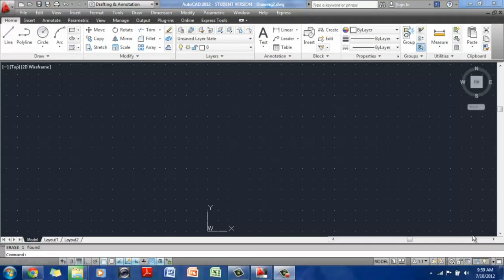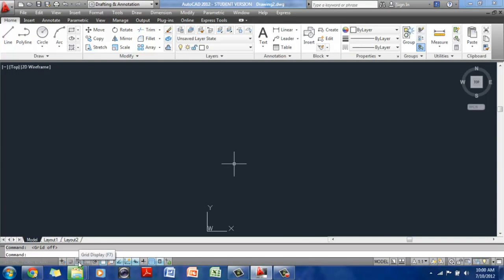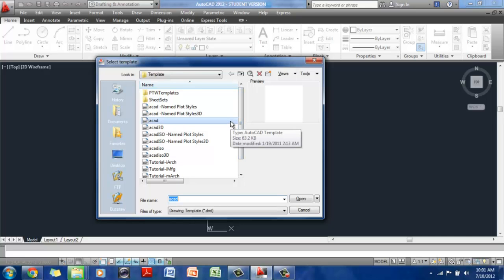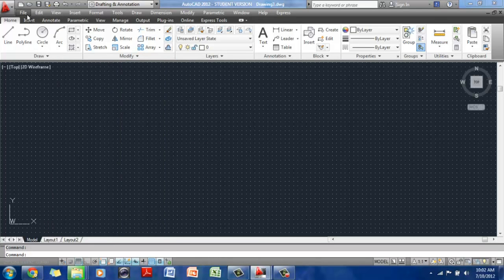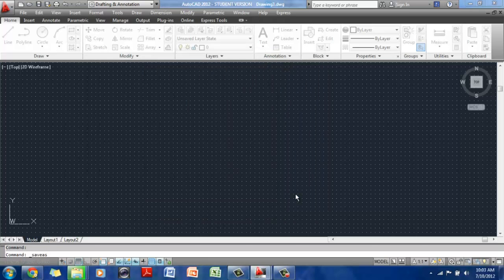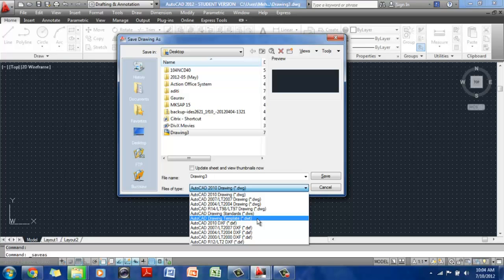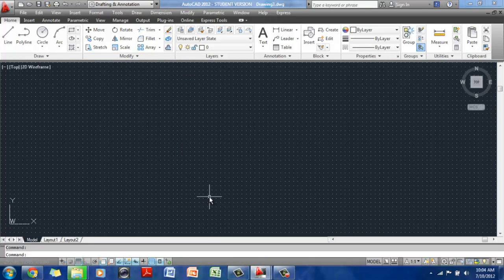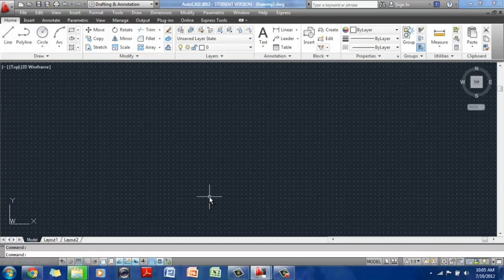AutoCAD 2012 Beginner Master in 3D/2D #1 New dwg-dwt-dwf, Save, Open, Close file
View Now All Tutorials for this course:
AutoCAD 2012 Beginner Master in 3D/2D

This is the first video of Module 1. There is a tutorial attached with this module that explains the interface of AutoCAD. Today we are going to start a little bit of basics to the drawing and this is what AutoCAD interface looks like.